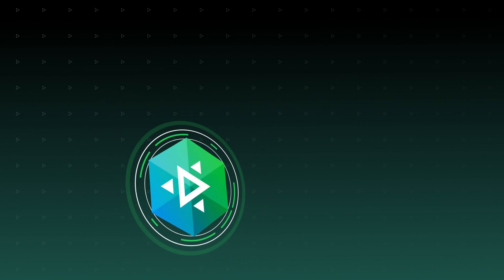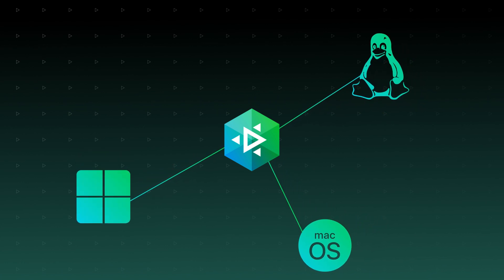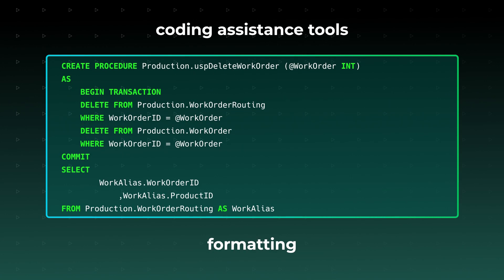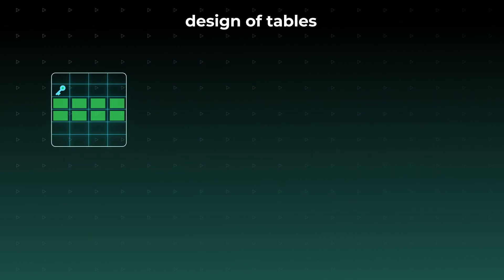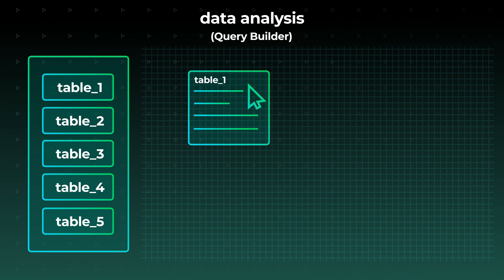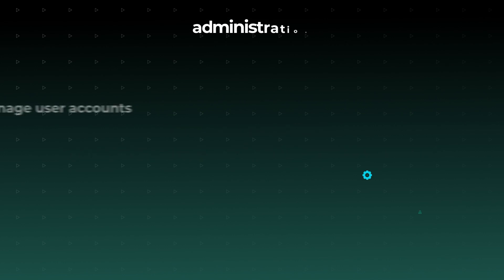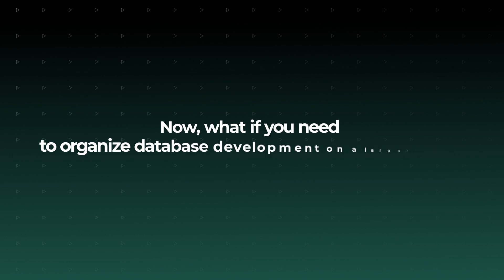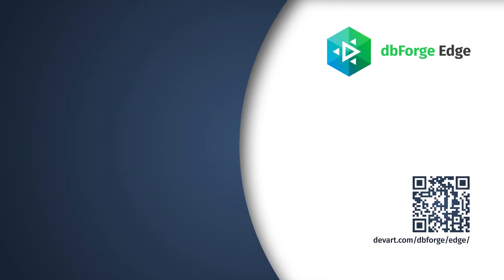dbForge Edge: The Universal Tool for Database Development and Management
Discover dbForge Edge, a comprehensive tool for database development, management, and administration. It's perfect for developers, DBAs, and data analysts, supporting multiple database systems like SQL Server, MySQL, MariaDB, Oracle, PostgreSQL, Amazon Redshift, Azure SQL, Percona, and Amazon RDS. With dbForge Edge, you get four versatile IDEs, each designed for a major database system. Key features include integrated coding assistance, an integrated debugger, a built-in table designer, tools for managing database changes, visual query design, and data reporting tools. For DBAs, it offers tools for managing user accounts, backups, monitoring databases, and more. dbForge Edge also supports large-scale database development with features for building a single CI/CD cycle. Try dbForge Edge today with a free 30-day trial. Experience effortless database development, management, and administration. Learn more on our website.

Timestamps:
0:00 Introduction
0:48 What is dbForge Edge?
1:20 Integrated SQL Coding Assistance Tools and Debugging Features
1:43 Design Database with Visual Editors and Entity-Relationship Diagrams
2:21 Master Database Changes and Data Analysis
3:23 Overview of Advanced DBA Tools
4:05 Streamlining Large-Scale Database Development and Deployment